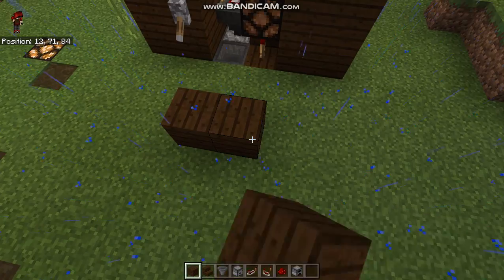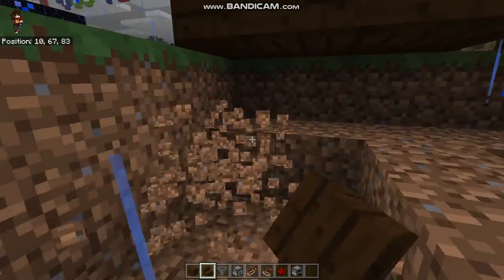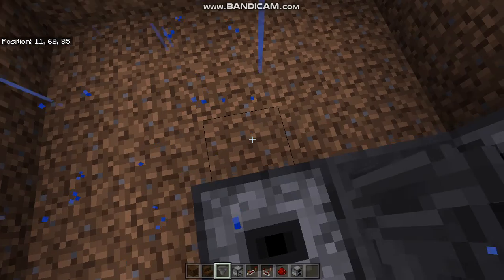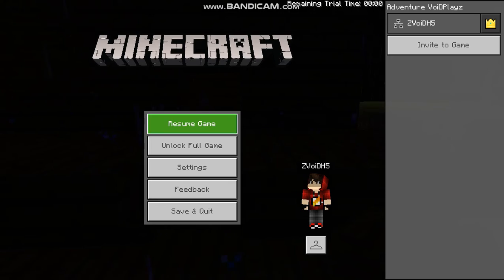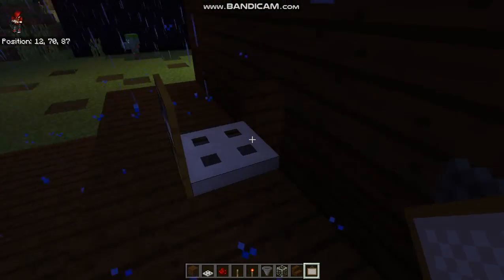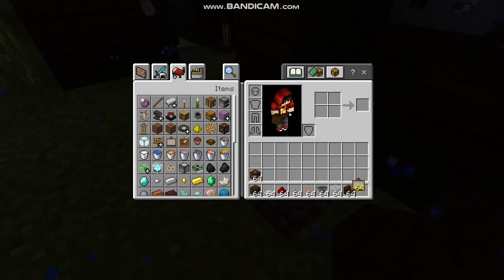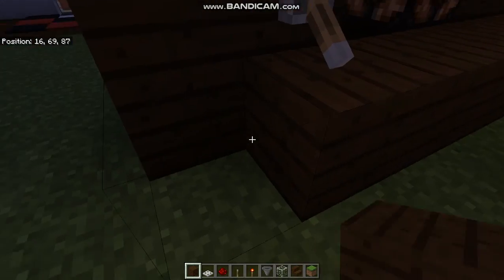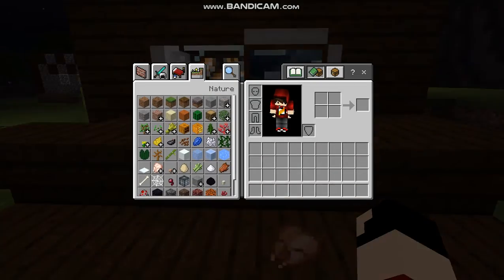How To Make A Working Microwave And Grill In Minecraft Pocket Edition!!! Tutorial Included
Hey whats up ladies and gentlemen welcome to a brandneew Minecraft tutorial for you guyz today!!!
Working grill and Microwave in Minecraft Tutorial!!!

Friends!

-Peace-